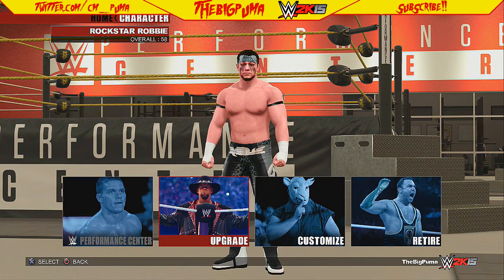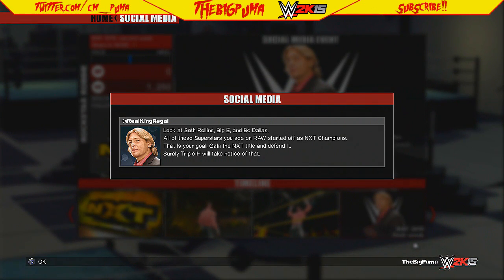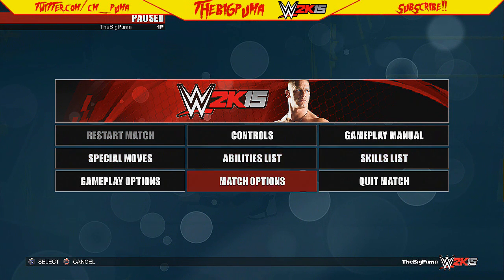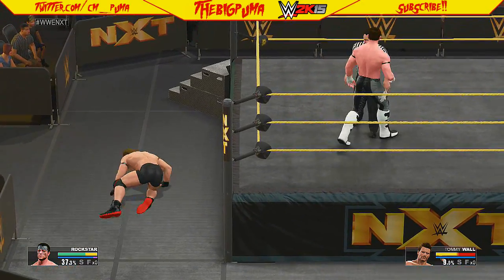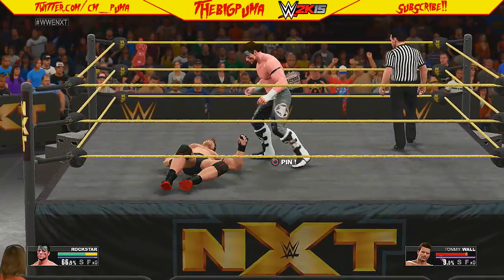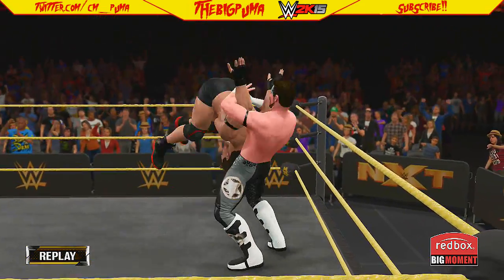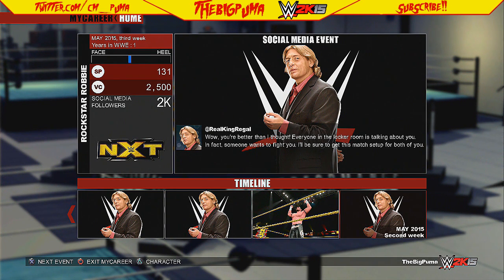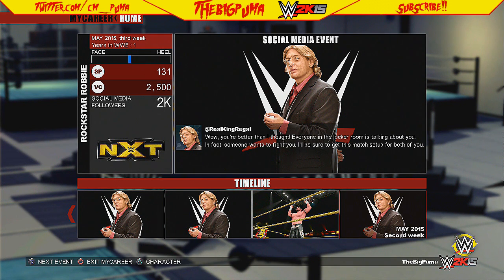(PS4) WWE 2K15: MyCareer w/ Rockstar Robbie #5 - NXT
Rockstar Robbie from Reality of Wrestling invades the WWE and begins his journey to the top!